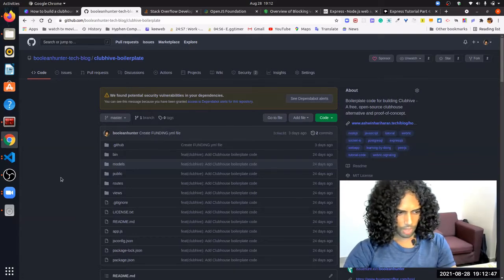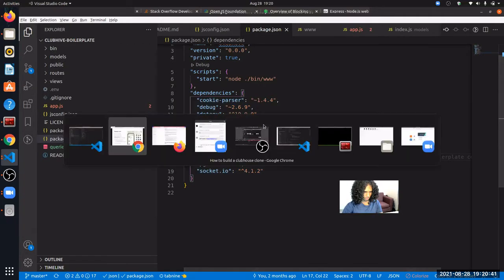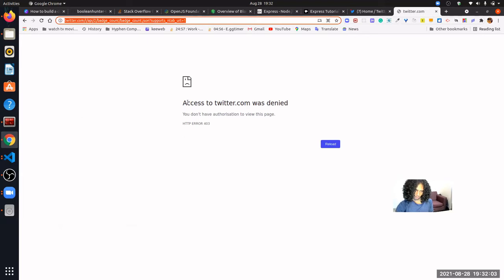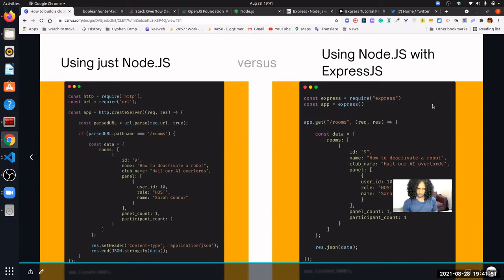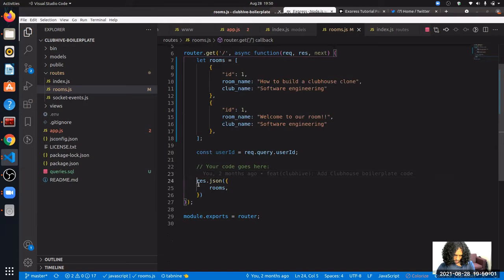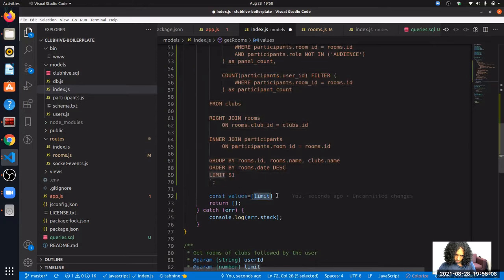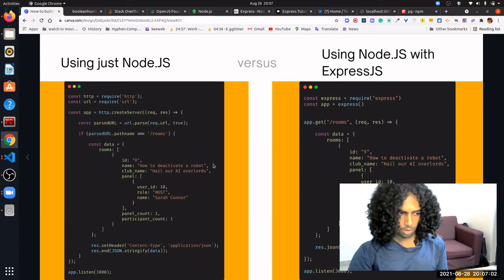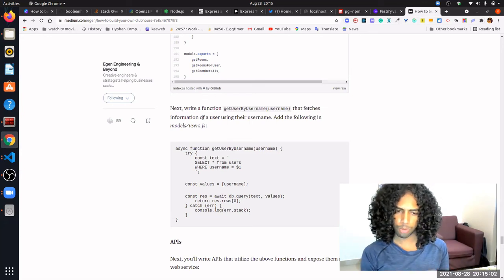How to Build a Clubhouse Close: Lesson 4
Egen x Stackademic

Taught by Ashwin Hariharan